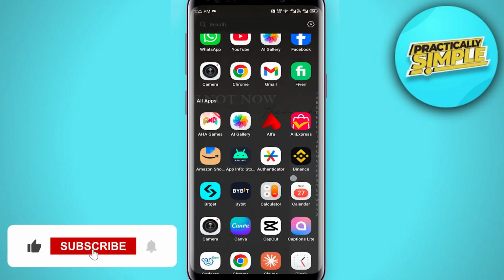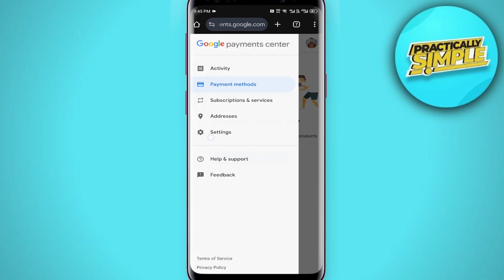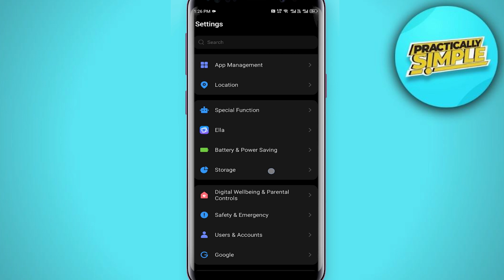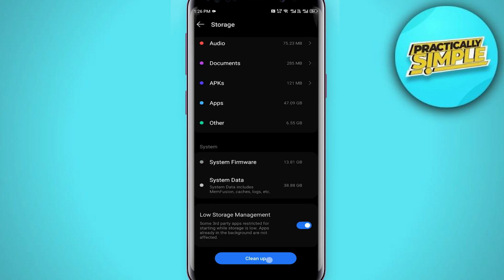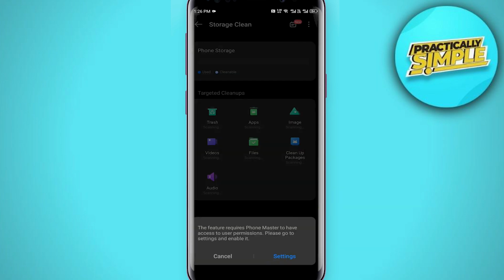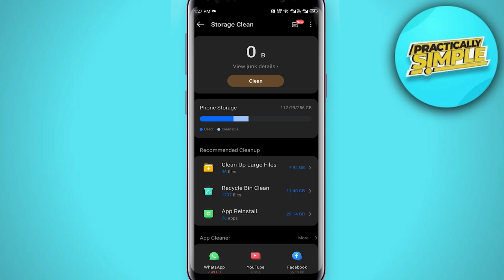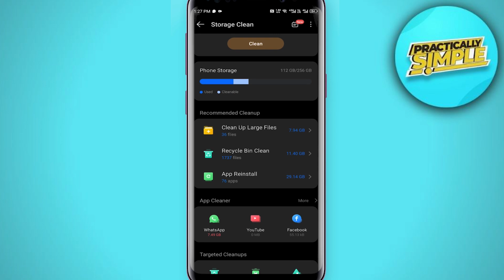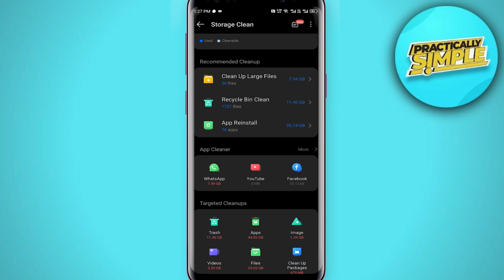How to Clear RAM on Android for Faster Performance – Easy Trick!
Is your Android phone lagging or running slow? In this video, I’ll show you a super easy trick to clear RAM and instantly boost your phone’s speed and performance — no root required!

✅ What you’ll learn in this video:

What is RAM and why it slows your phone down

How to check your RAM usage

Simple steps to clear RAM manually or with built-in tools

Best practices to keep your phone fast and smooth in 2025

⚡ Works on most Android devices including Samsung, Xiaomi, OnePlus, Vivo, Oppo, Realme & more!

💡 BONUS TIP: Discover the best lightweight apps to reduce RAM load.

▶️ Top 5 Android Settings You Should Change NOW
▶️ Make Your Android Battery Last Longer – 2025 Tips